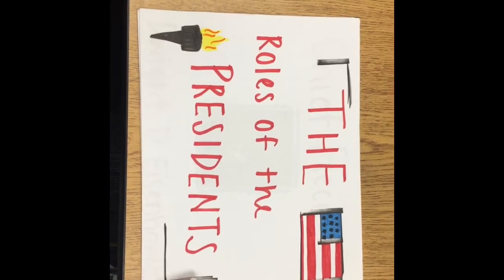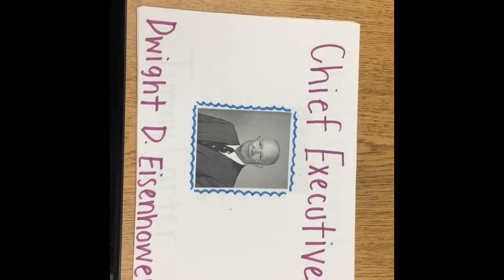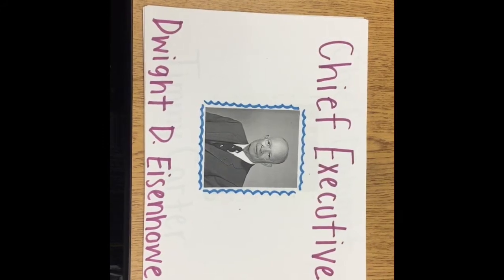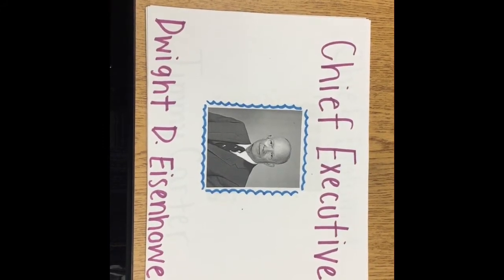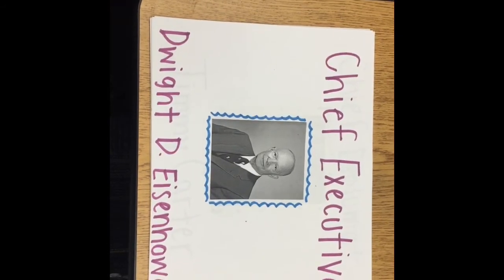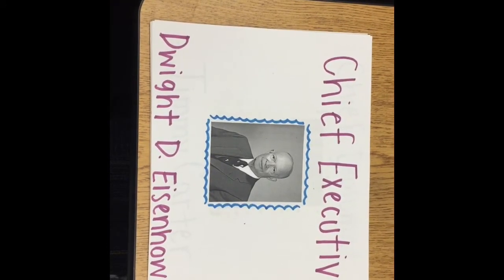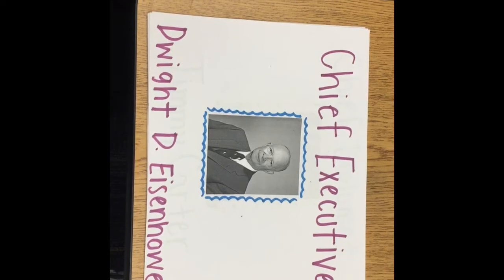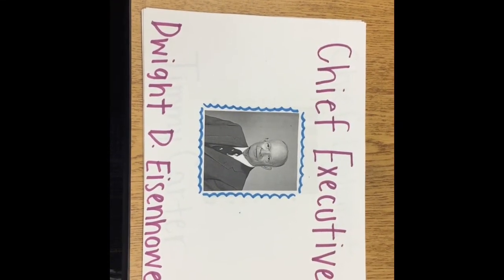Roles of Presidents